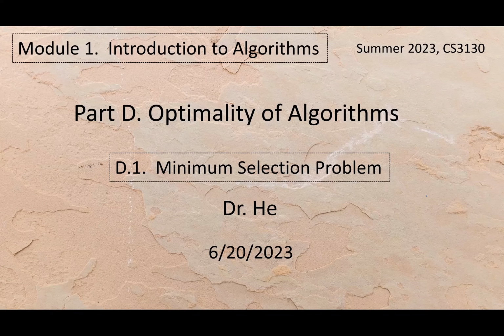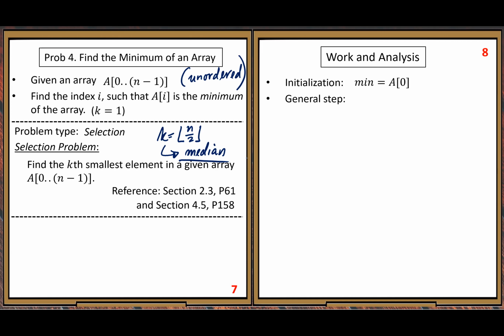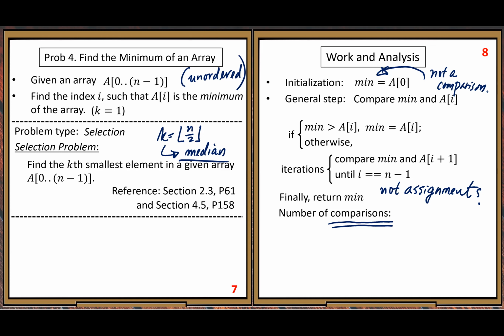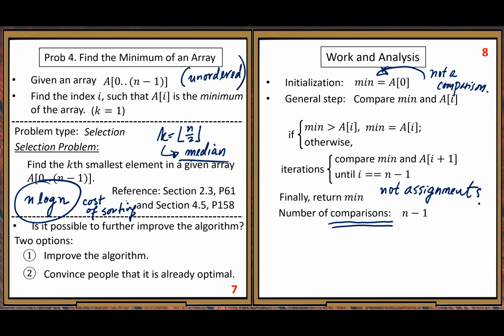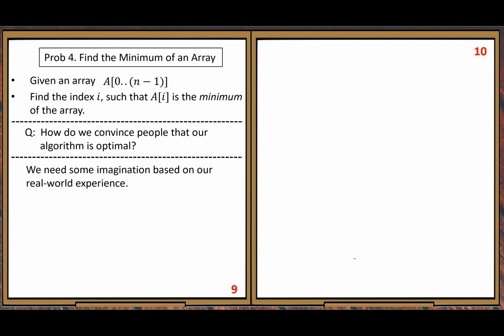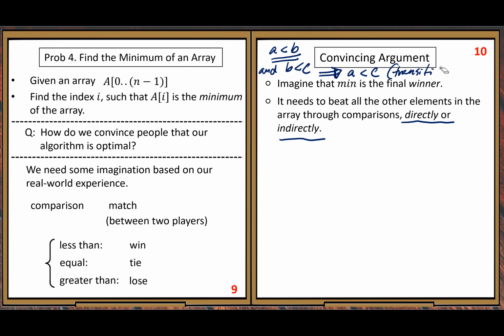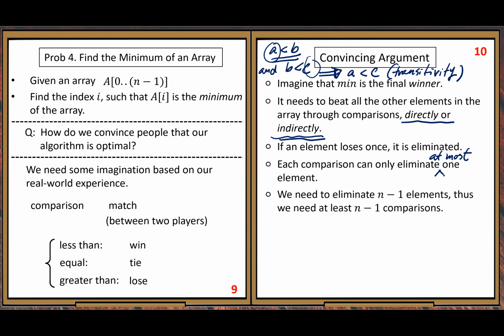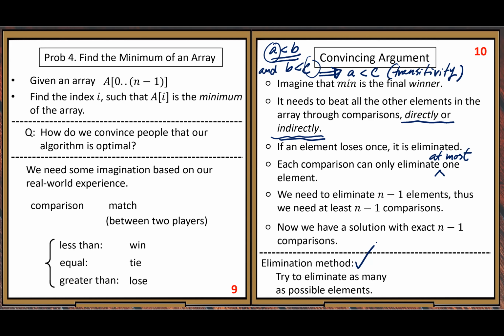CS3130SS23Module1CDVideoTopic3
This video is for teaching at UMSL: CS3130, Summer 2023, Module 1 Part CD Topic 3: Find the Minimum of an Array